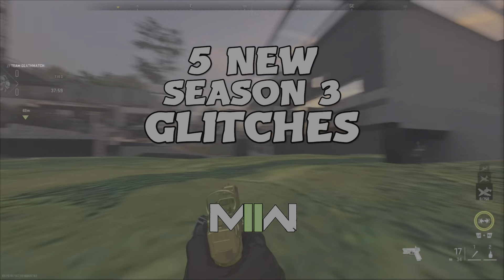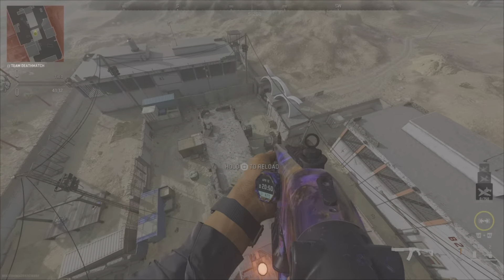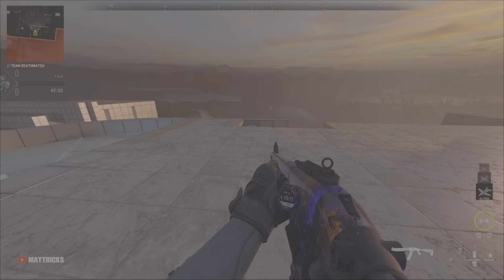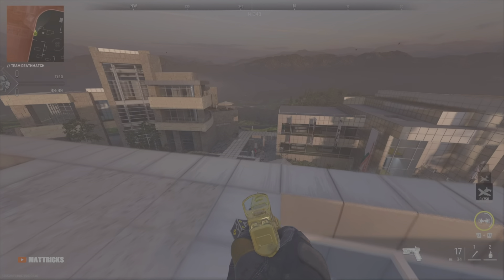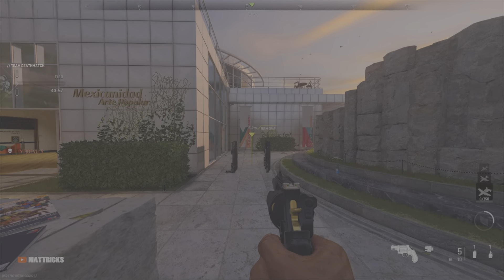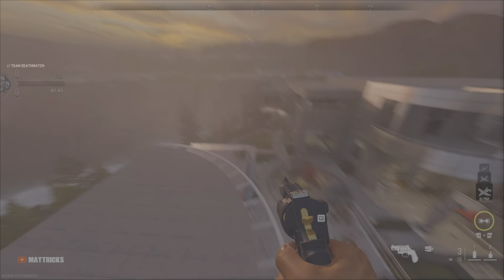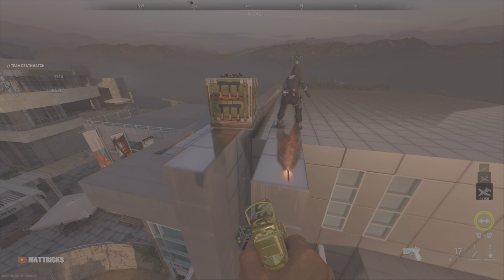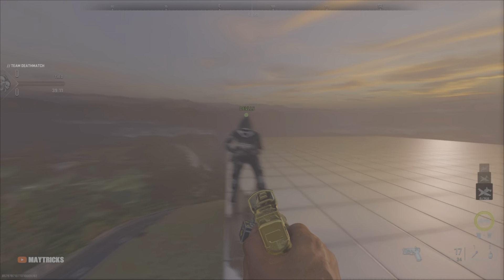*ALL NEW* MW2 GLITCHES SEASON 3 EXHIBIT GLITCH Under Map Top of Map Glitch MW2 Black Site Black Gold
NUKE SKIN UNLOCK SERVICE: You will get all nuke items attatched you will only have to provide your activision ID. for more info and to order dm me at my discord / no contract needed

I post Glitches daily on COD

but also for glitch talk of course!

SOLO✔️ 💥 Wallbreach Glitch 💥 Teleport Glitch ✅NEW💥 🔥 MW2 🔥 WARZONE 2 ✅ Wallbreach Glitches 💥 After All Patches ⭐ Walk-In Glitch 🌟 God Mode Glitch 💥 Modern Warfare 2 XP Glitches

Founders:

Exhibit & Black Gold  ( Top of map / Out of Map / Under Map )

Black Site Top of map